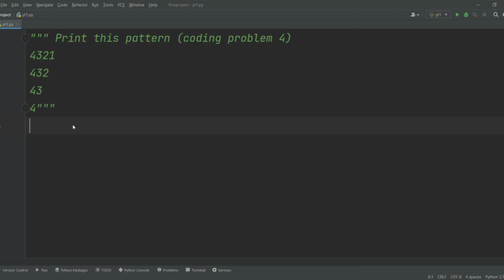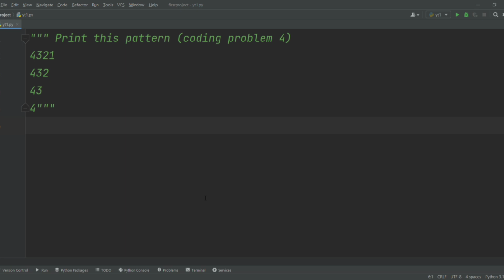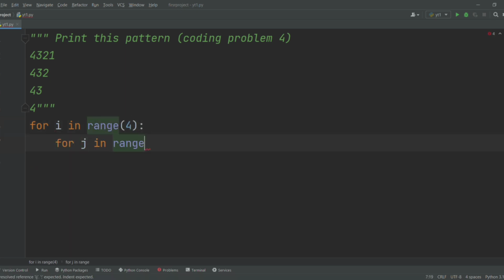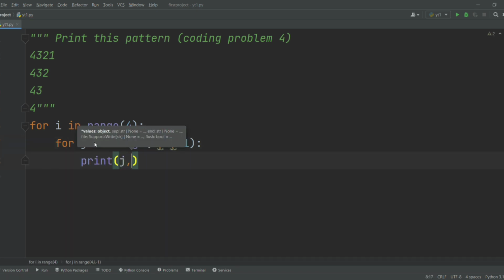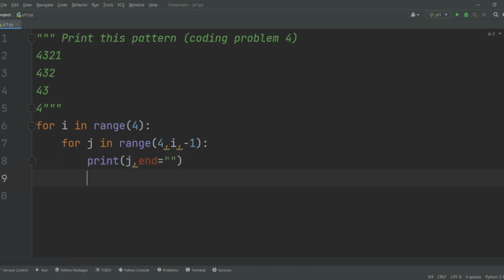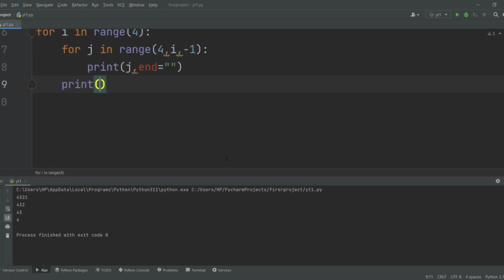Coding problem 4 - Print the 4321 pattern using for loops